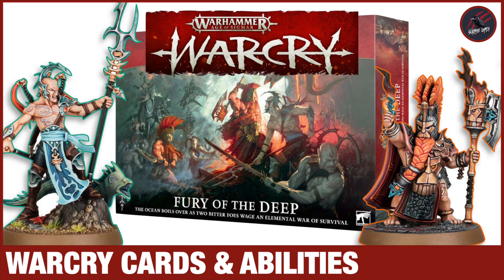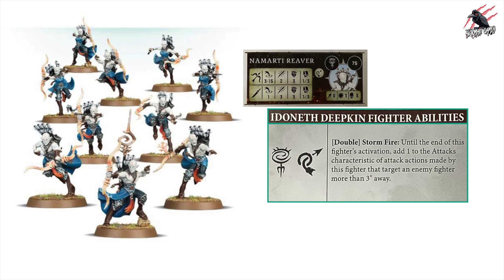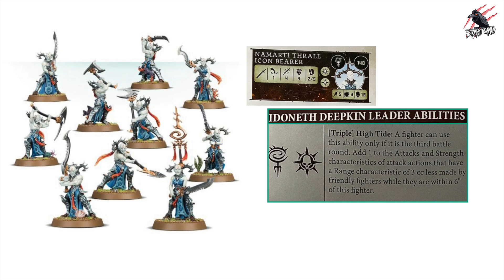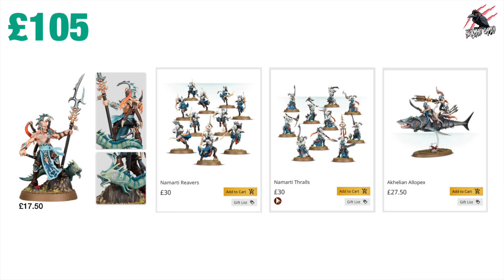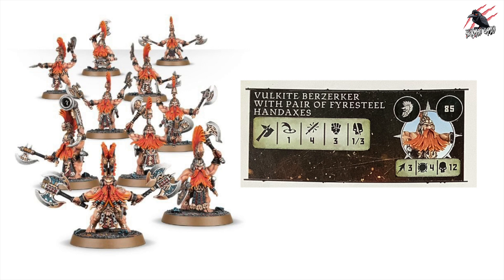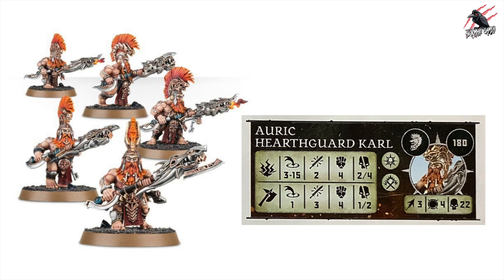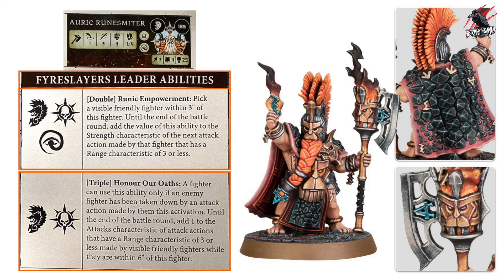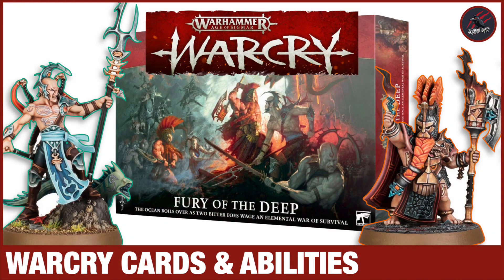WARCRY FIGHTER CARDS & ABILITIES FOR FURY OF THE DEEP MODELS - All Models New & Akhelian Allopex!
Order the PDF or Softback Weekend Warriors (or both) at Wargame Vault